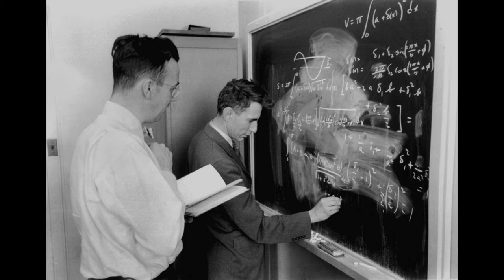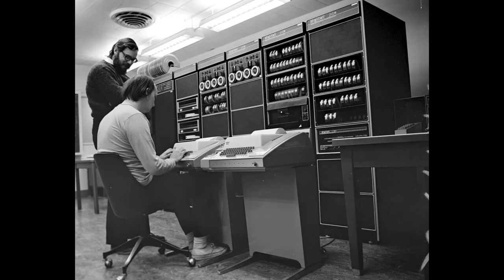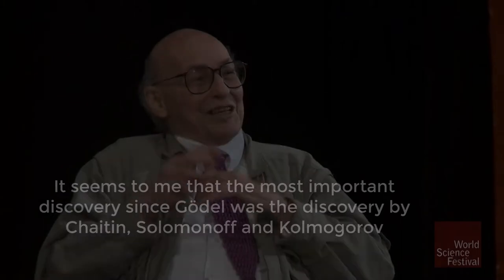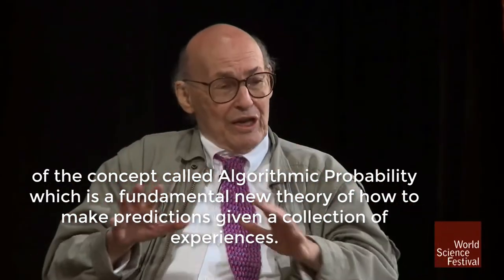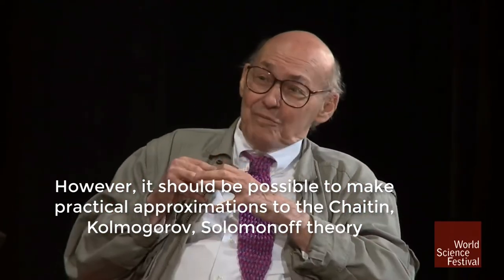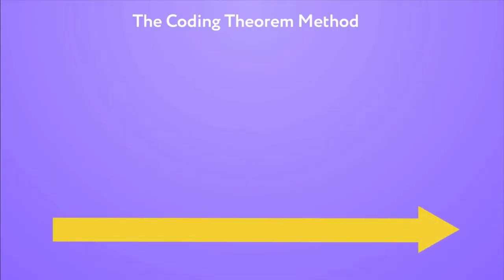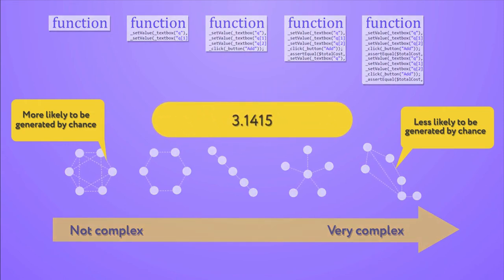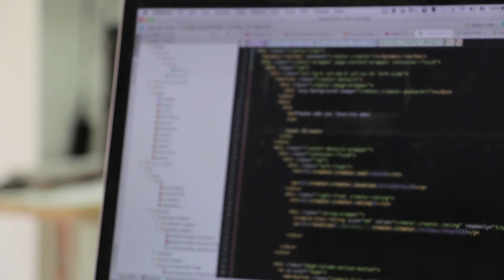1.10 The Future of Causality